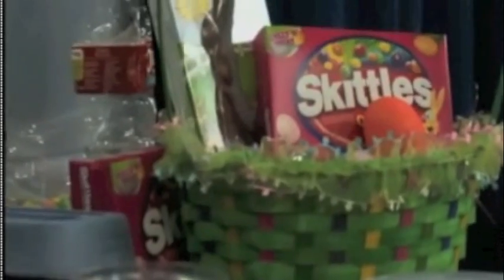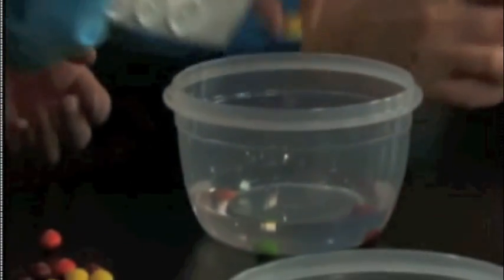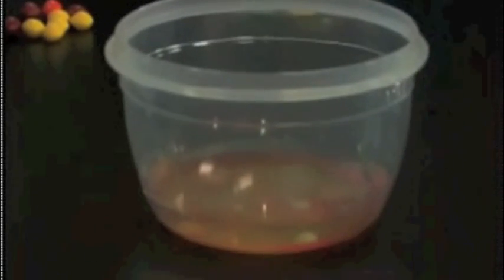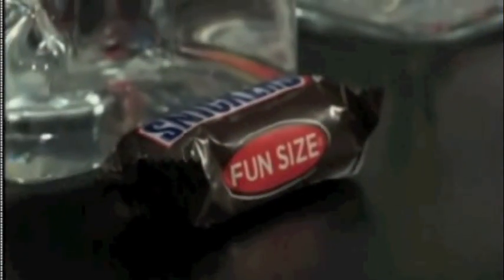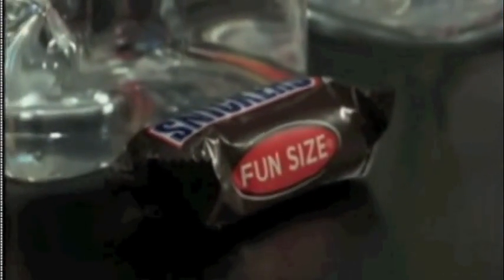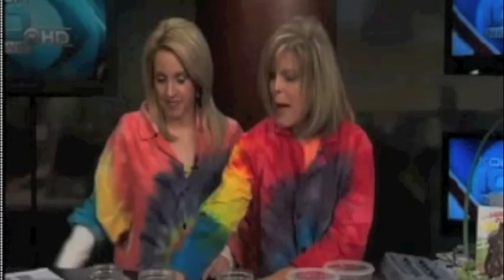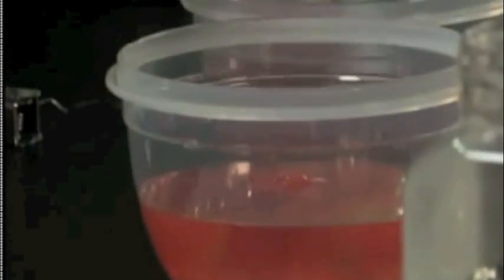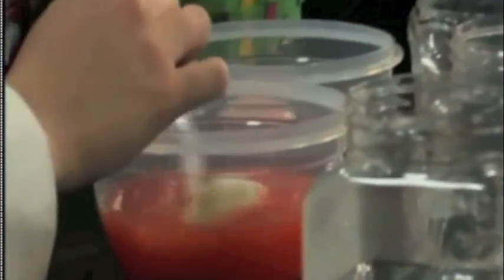Easter Basket Candy Science - Fun Science Experiments for Children To Do at Home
Easter is just around the corner, and before we know it Easter bunnies will be hiding eggs and leaving candy for children everywhere. Join Terri Johnson with the Quirkles for a fun Easter-theme candy experiment.

Make sure you watch this video too! It is an introduction to all of The Quirkles characters where you will discover why everyone is talking about these wonderful little scientists and their cool, simple, and awesome science experiments for children.

The Quirkles® are 26 imaginary scientists that help children everyday, all over the world, develop a love and appreciation for science. They are an educational based series of books that offer an easy new way to integrate literacy and fun science at school or at home for kids. Each book is full of vocabulary builders, character education lessons, and two related awesome science experiments for children that allow for hands on activities, helping to reinforce the topics that were just read. The series was created by teachers, and each story teaches/reinforces the phonetic sounds that serve as the building blocks for reading, while also making science—earth, physical, and life—fun and cool to learn.

Check out The Quirkles Twitter where we talk about other awesome science experiments for kids too